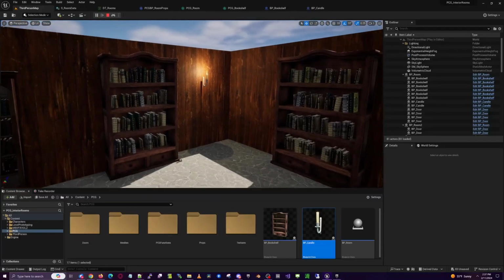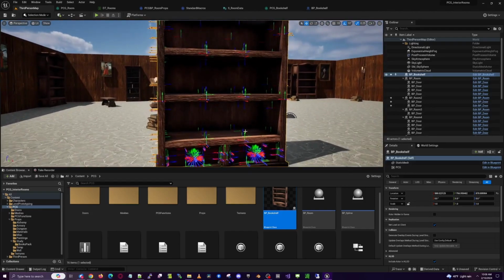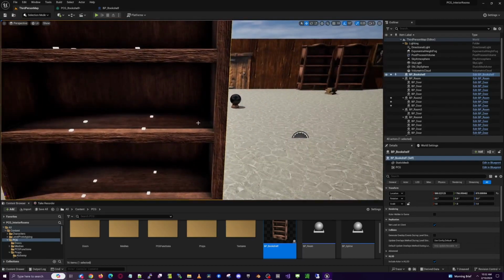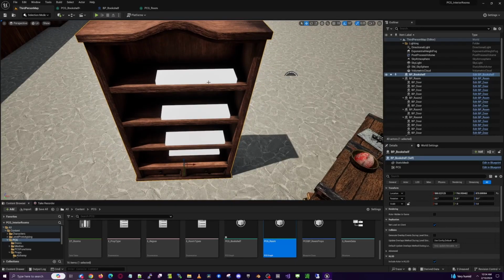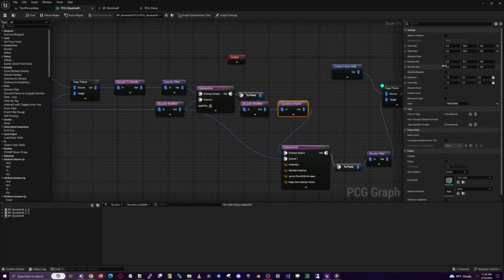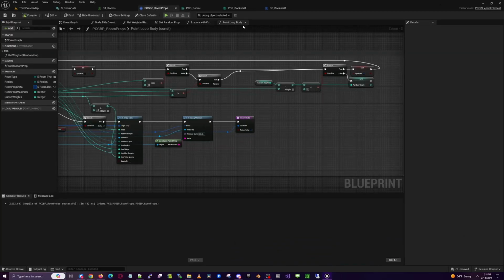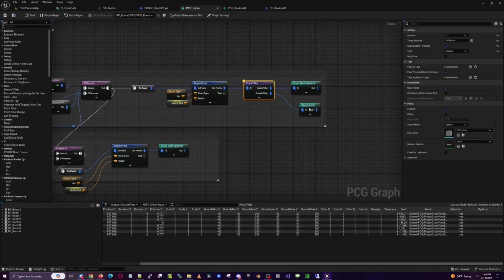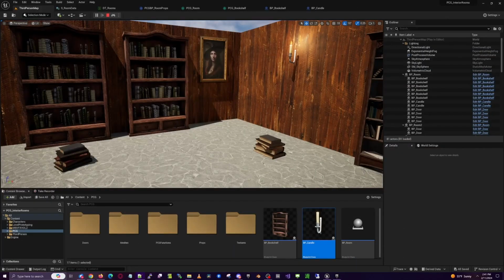PCG Interiors Pt 3: PCG & Blueprint Props - Tutorial UE5.3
In this third video of my PCG Interiors series, we're modifying our bookshelf prop to place random books of the shelves using PCG and learning how to place these modified props, or other blueprint props, into our rooms. This technique gives us great flexibility in our props that can have other static meshes on them, such as: shelves, tables, workbenches, desks, weapon racks, etc. Stay tuned until the end for to get all the information!

Please join if you have questions

Other models from the previous video can be found on this page, with links to download them: